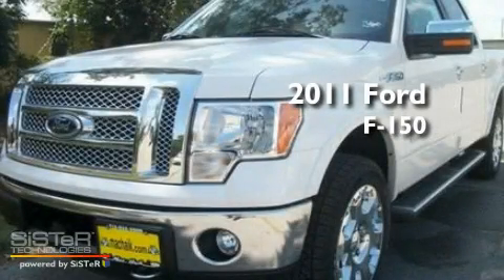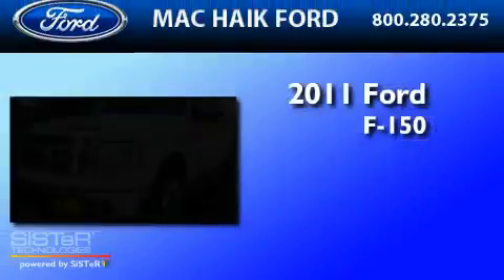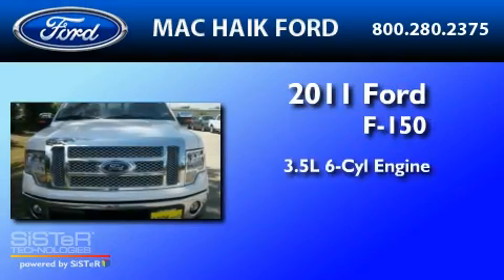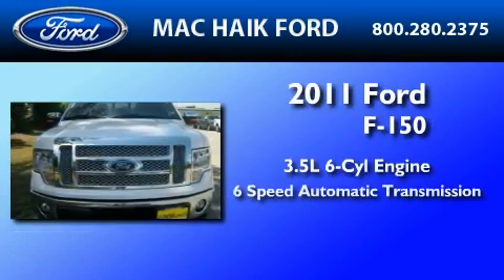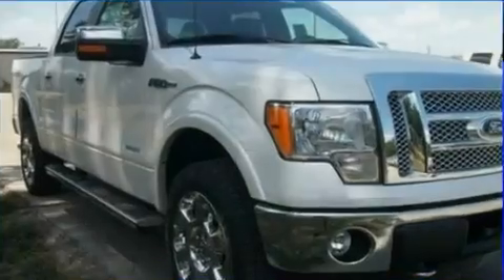2011 FORD F-150 Houston TX